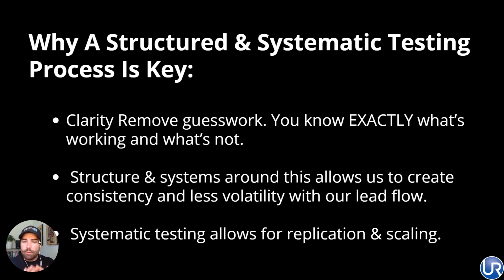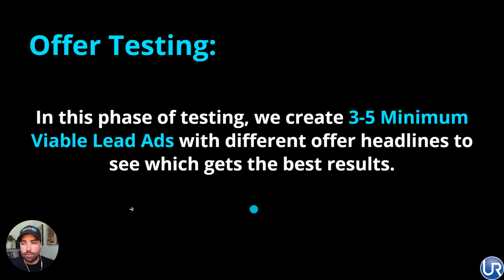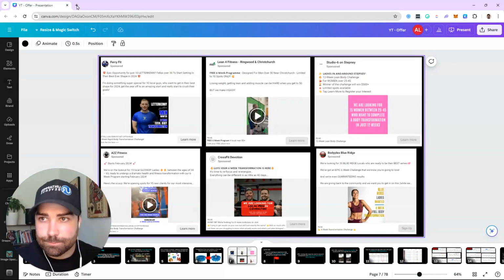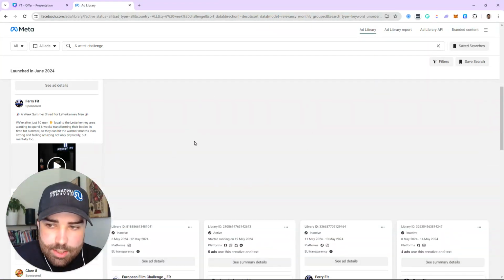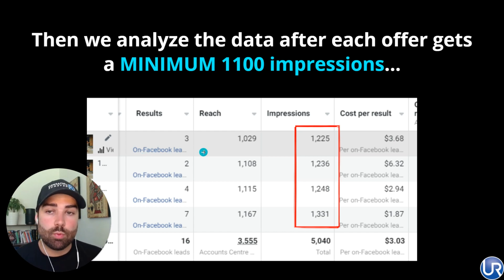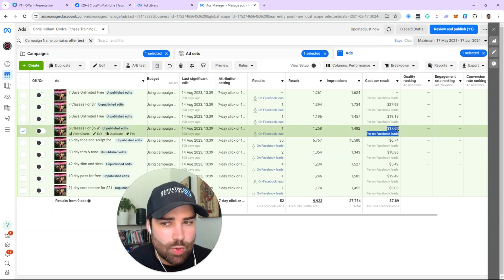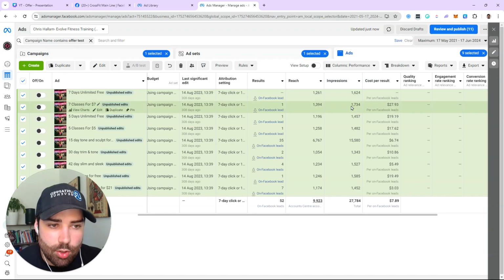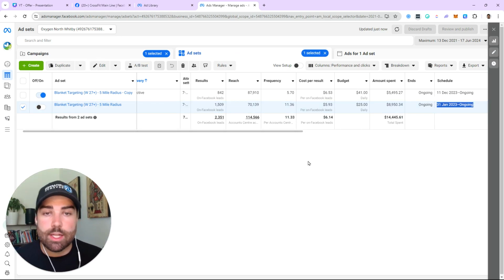Facebook Ads For Gyms: The Offer Testing Formula To Scale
💰How You Can 3-5X Your Fitness Studios Leads, Bookings & Shows Using A Max Capacity Member Machine

In this video I discuss the offer testing strategy we use to average 80+ new people in gym & fitness studios doors every month.

Facebook Ads For Fitness Studios: The Offer Testing Formula To Scale

Are your gym or fitness studio ads struggling to deliver results? In this video, I walk you through an offer testing system that can reduce your lead costs by over 50% while optimizing backend stats like bookings and memberships. Learn how to run effective ad campaigns by isolating variables, analyzing data-driven insights, and crafting tailored offers for your specific audience. Stop guessing what works and start scaling your business with a proven strategy.

Discover why understanding your local audience, researching competitors, and creating unique offers are critical for standing out in the crowded fitness market. I also share practical tips on using Facebook's Ad Library for competitor research and setting up automated testing rules to refine your campaigns effortlessly.